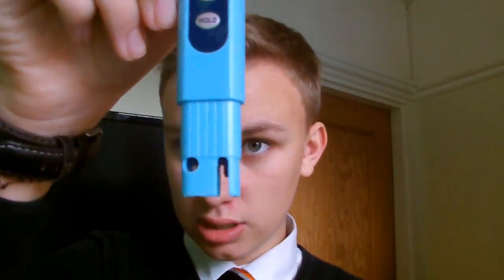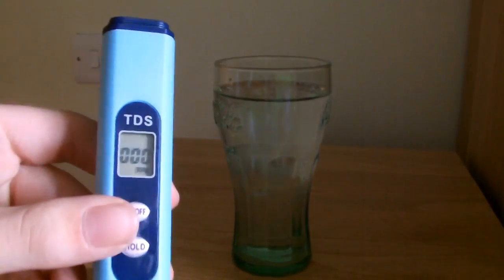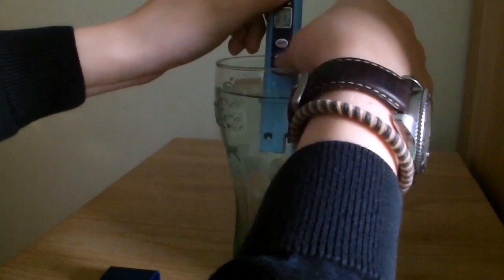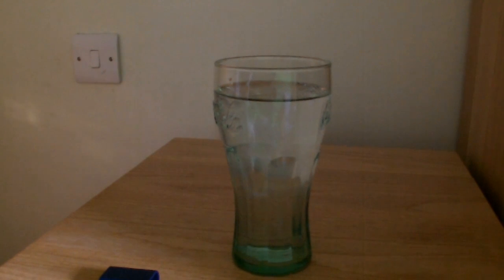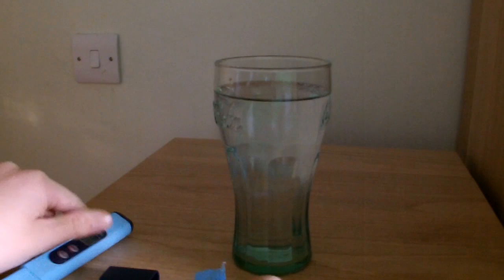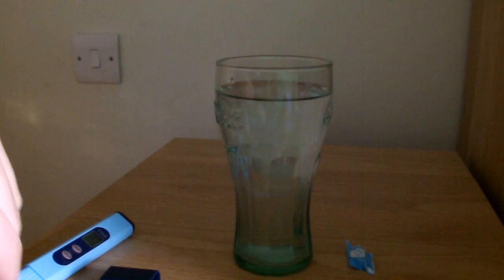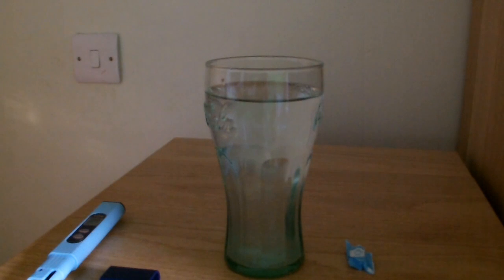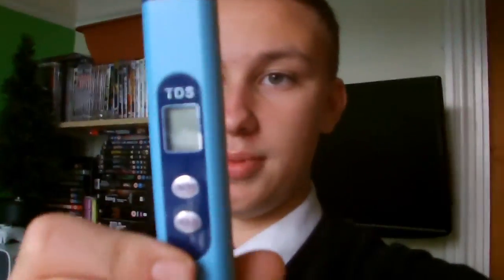How you can test for fluoride in your water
Trying out my new TDS3 Meter